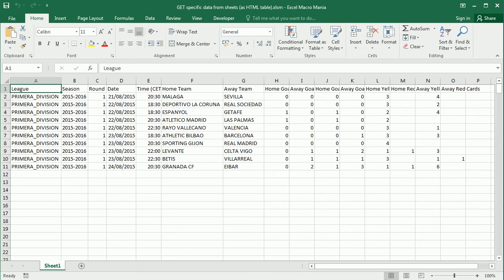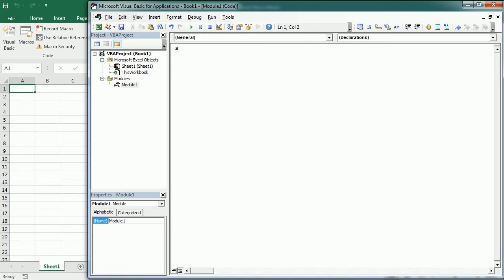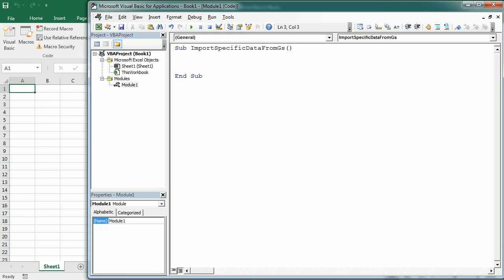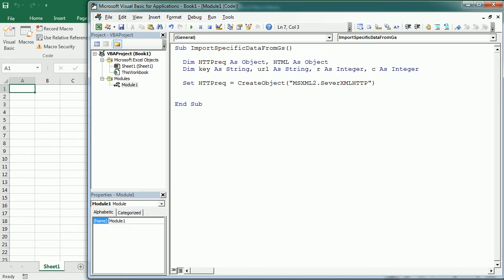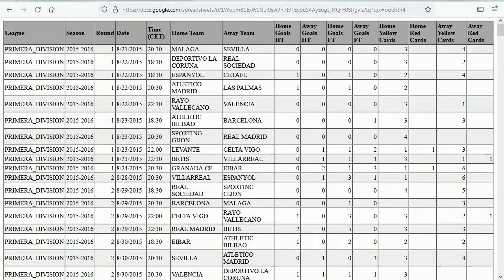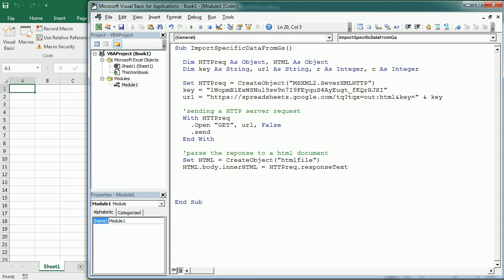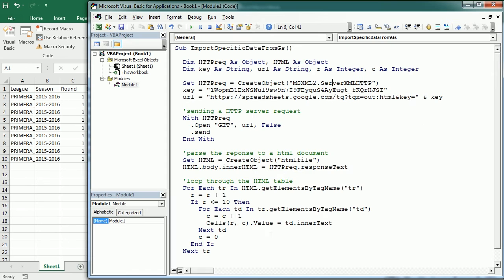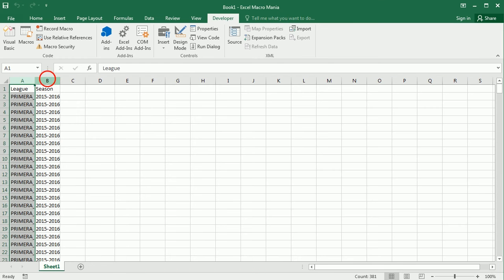Import Specific Cells From Google Sheets Excel VBA Macro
In this video we see how to import specific data from Google Sheets in Excel using VBA macros, The macro sends a HTTP request to the Google spreadsheet through a modified URL, and loops through the response HTML table allowing to set conditions and get specific rows, columns, or cells in the Google spreadsheet.